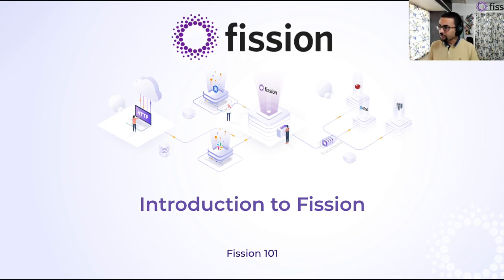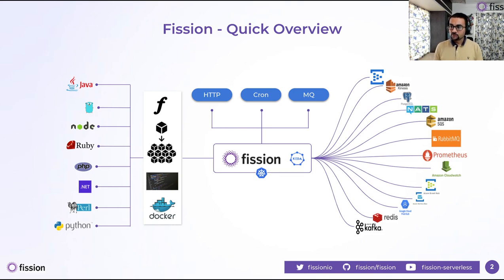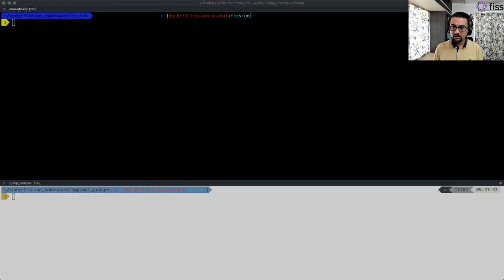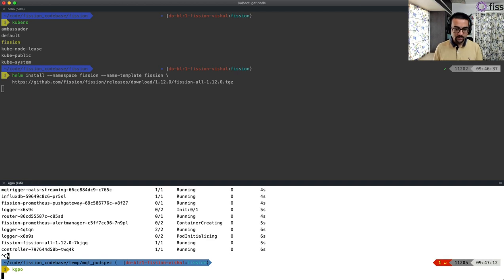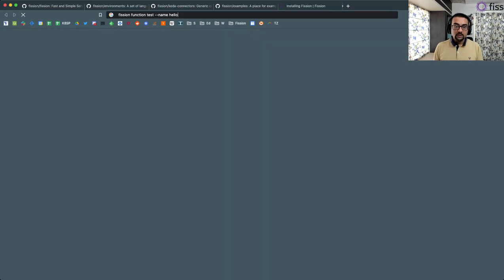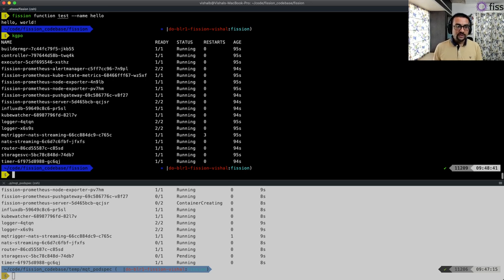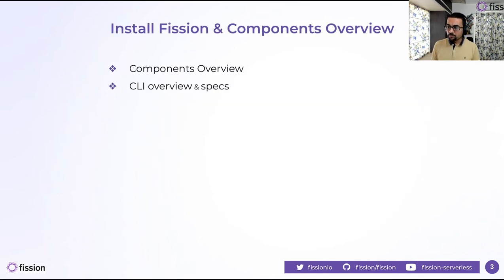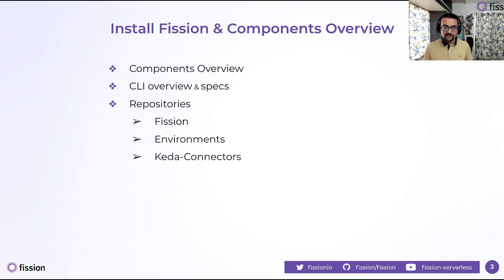Fission Serverless Platform - a quick introduction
Fission is a framework for serverless functions on Kubernetes.

Write short-lived functions in any language, and map them to HTTP requests (or other event triggers).